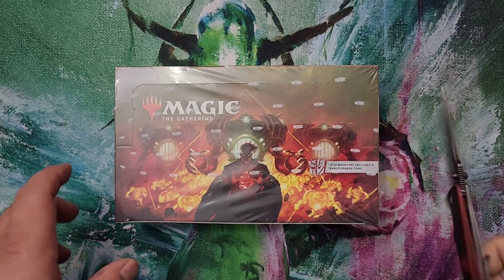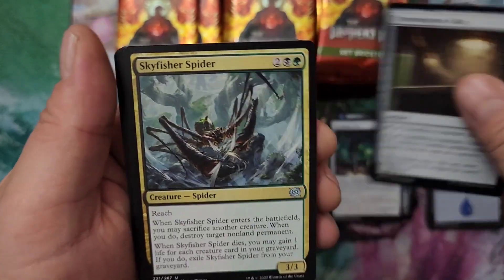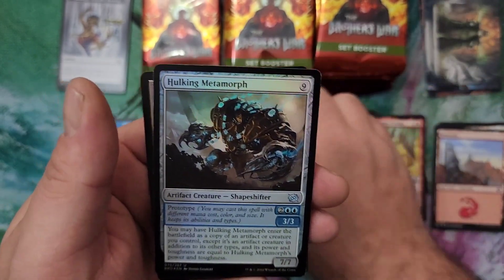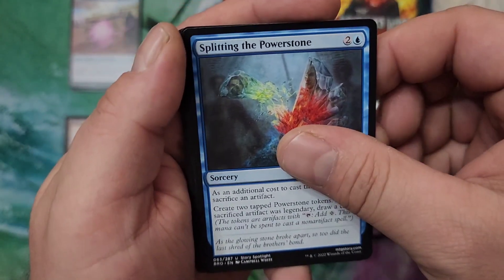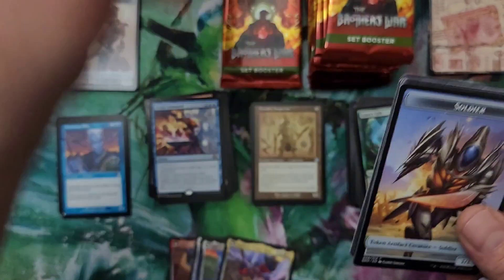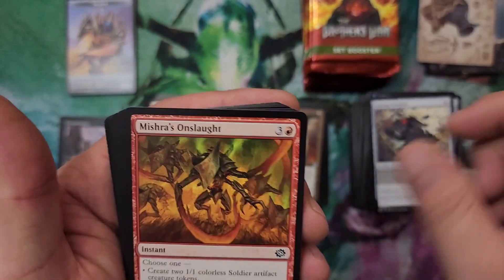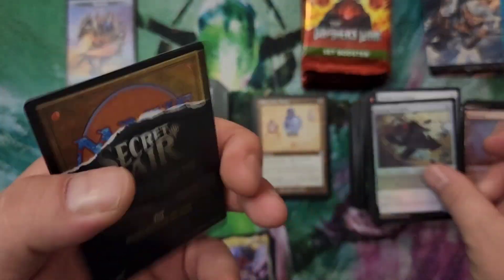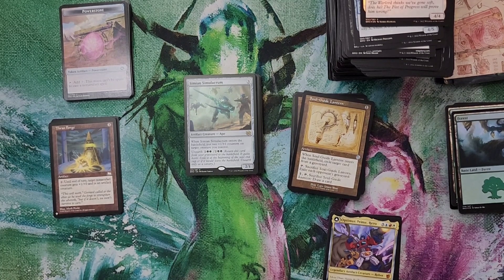Can we meld it? Brother's War Set box #2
Second Brother's War box opened on the channel.  Later, I will upload the bundle opening!